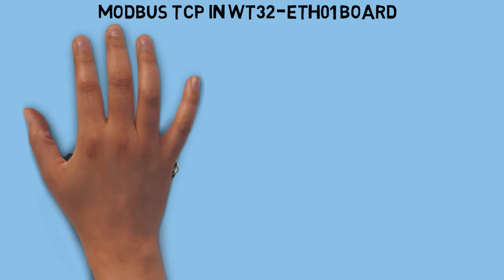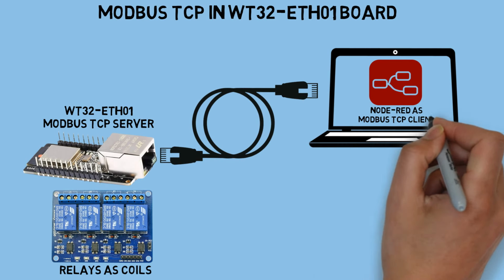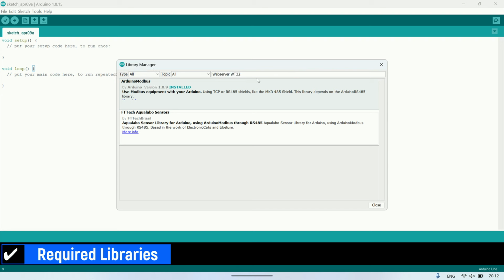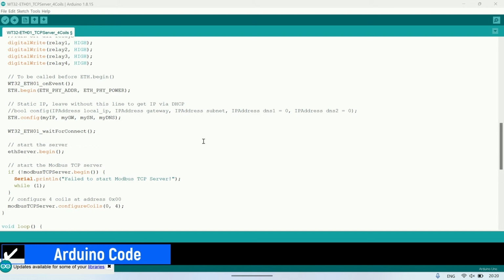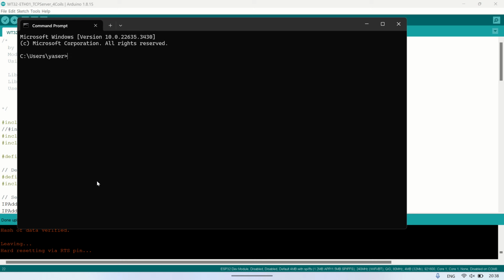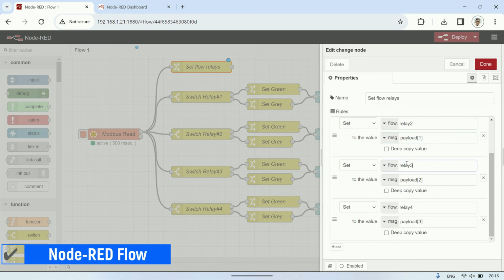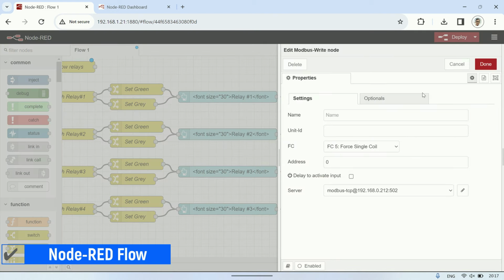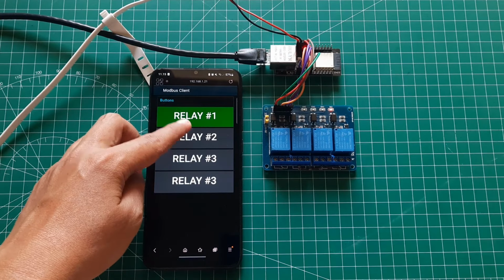Remote Relay Control with WT32-ETH01: Modbus TCP Server Tutorial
In this tutorial, learn how to set up a Modbus TCP server using the WT32-ETH01 board.
Control relays remotely through a Node-RED dashboard accessed from your smartphone.
Step-by-step instructions provided, from configuring the board to accessing the dashboard.

Find the password in the video.

Don't miss out on this practical guide to remote relay control!